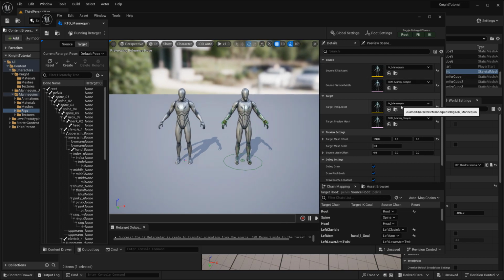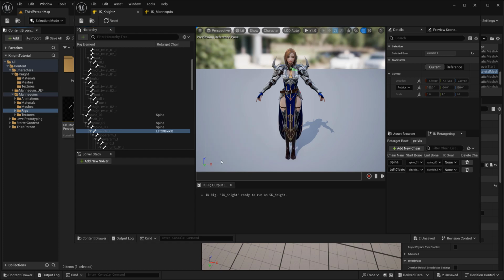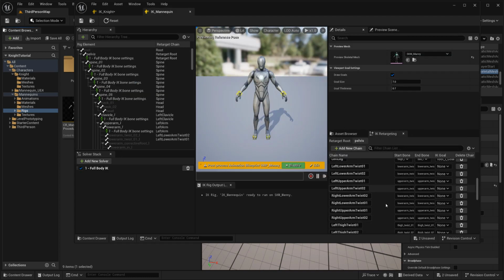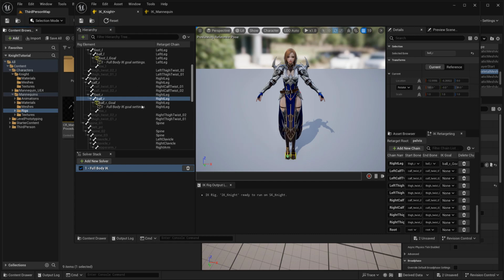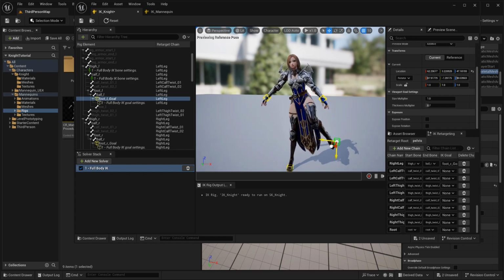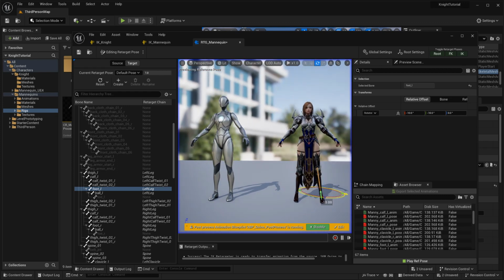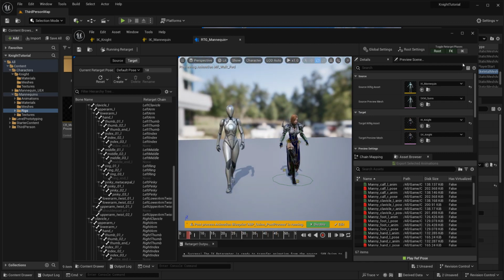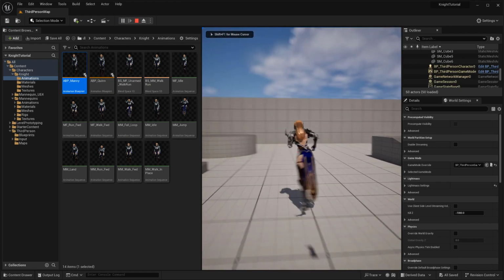Part 13: Retargeting in Unreal Engine 5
In this part, we'll get the default third person template animations retargeted over to our own character, and then get our character playable.

Song title: Fragments
Artists: Idealism
Courtesy of Riot Games